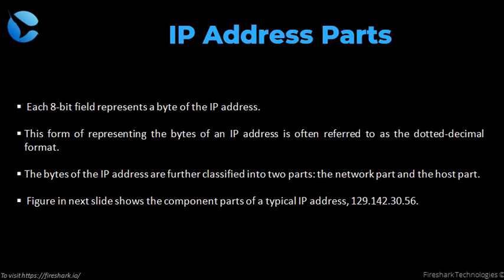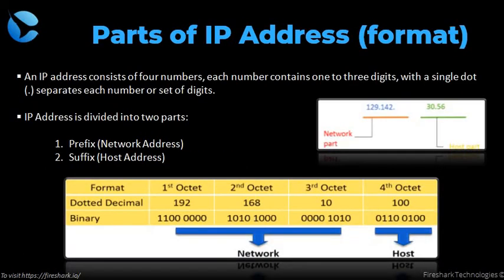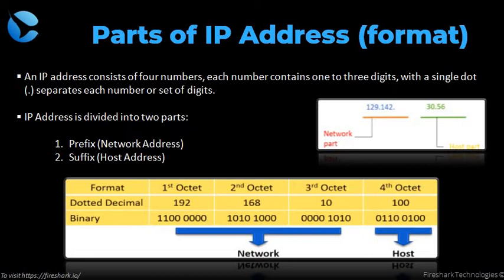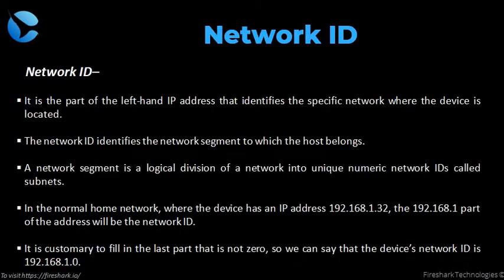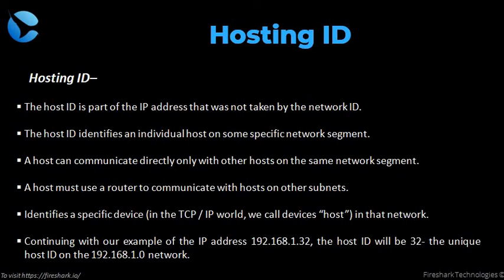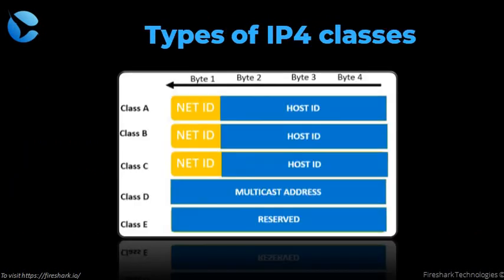IP Address Parts Network ID & Host ID | English | FireShark